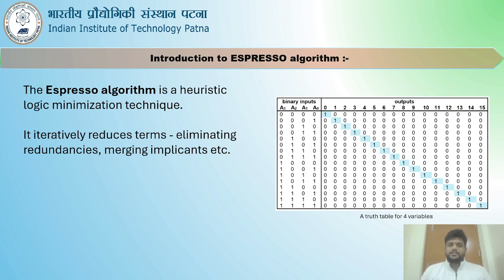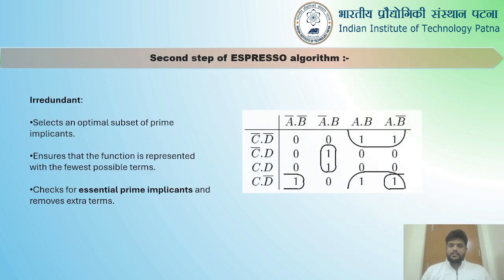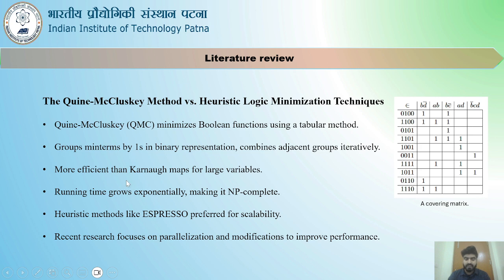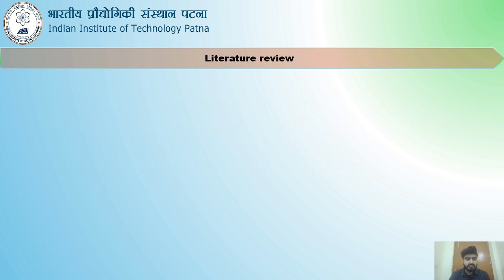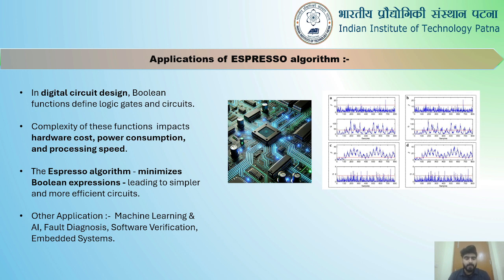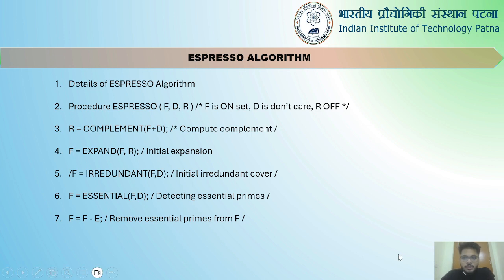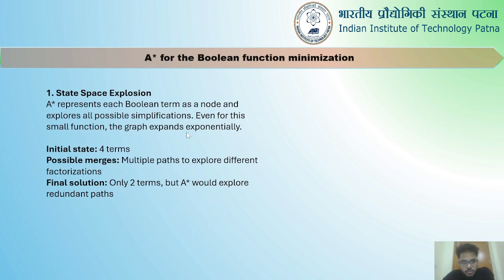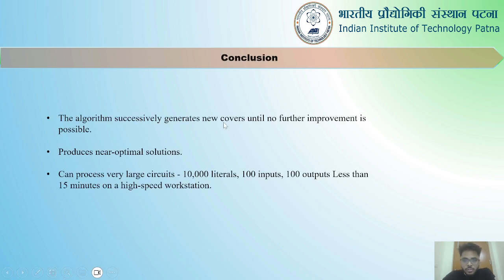Espresso Logic Minimisation | Prateek, Ankit Pandey, Saumyadweepta Paul | Prof. Arijit Mondal | IITP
This video discusses the Espresso Logic Minimisation Algorithm in detail. The video is prepared and presented by students of IIT Patna as a project submission of the subject Advanced Artificial Intelligence to Course Instructor - Prof. Arijit Mondal. The names of students are Prateek (MTech AI, IIT Patna), Ankit Pandey (MTech AI, IIT Patna), and Saumyadweepta Paul (MTech AI, IIT Patna).